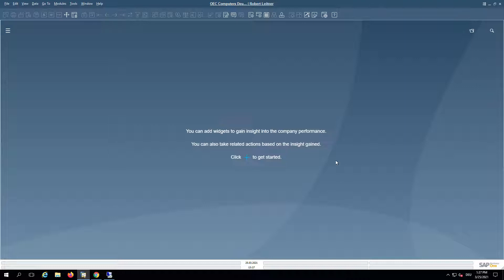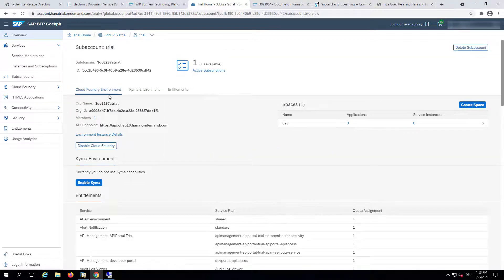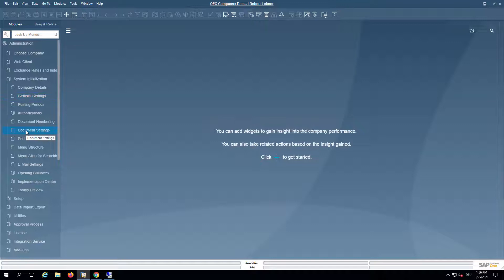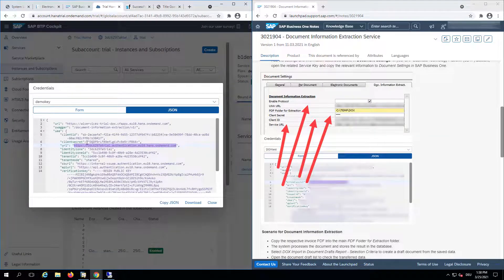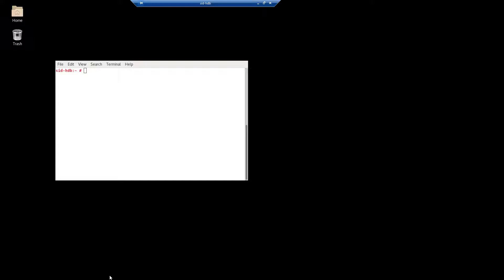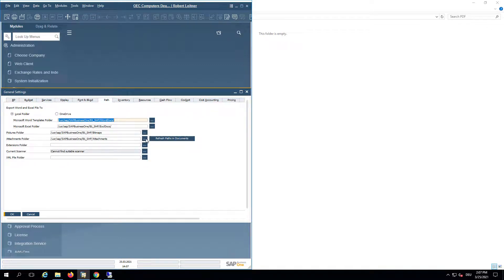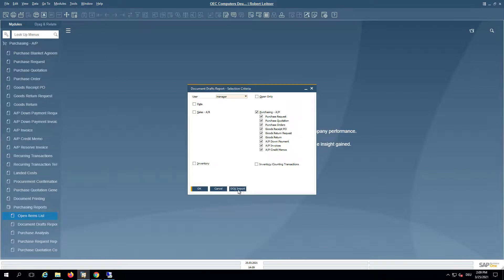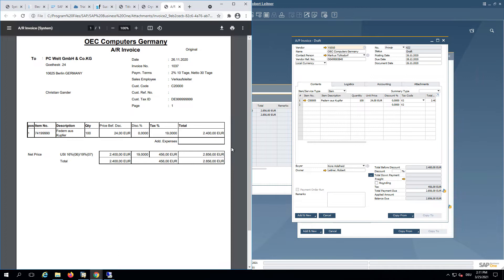Document Information Extraction Service - BTP and connection setup for SAP Business One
As of SAP Business One 10.0 FP2102, the Document Information Extraction Service is available as core feature. See this video to get started.